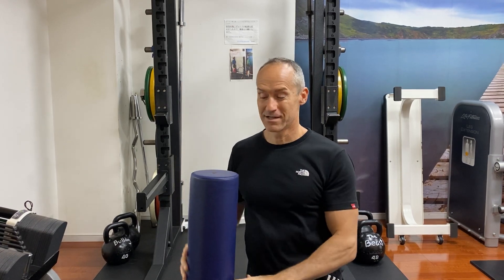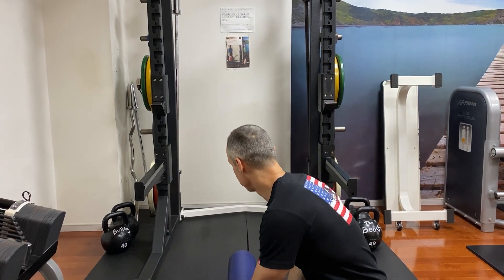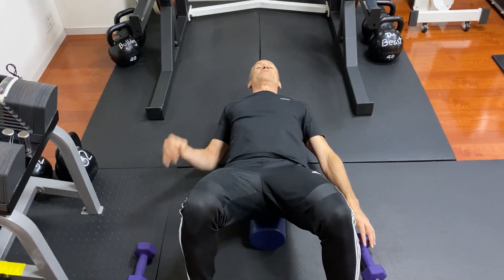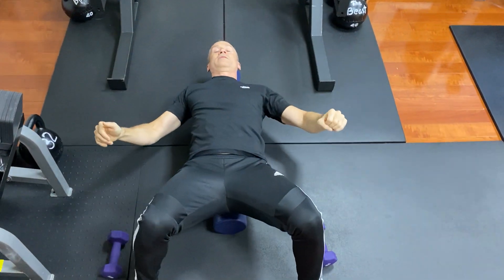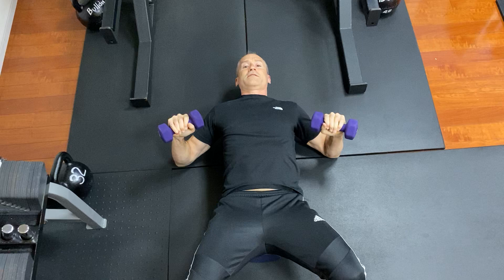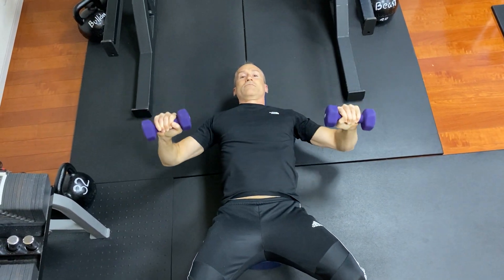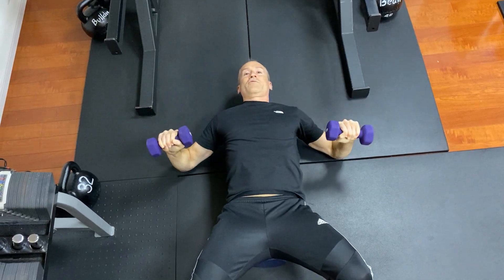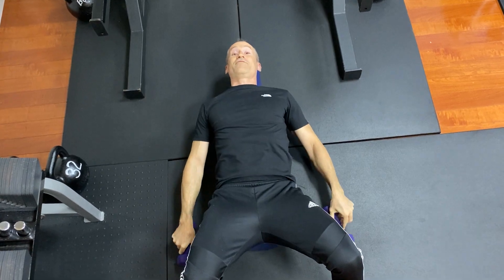Dumbbell Floor Press on a Foam Roller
The Floor Press is a Horizontal Push Exercise.  It's a great exercise for developing the chest, shoulders, and triceps. On a normal Floor Press, the range of motion is limited so we use a long foam roller as a substitute for a bench in the case that you don't have access to a bench.